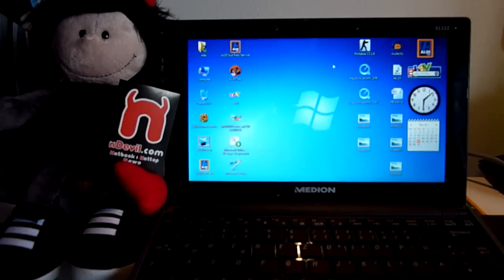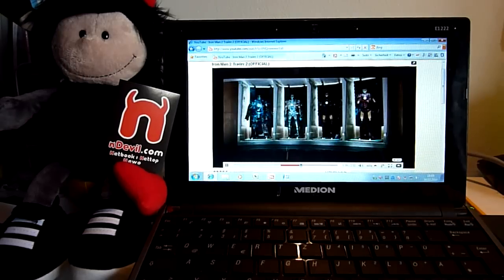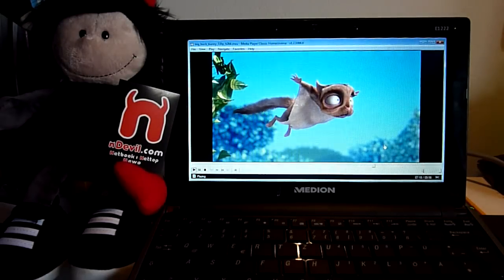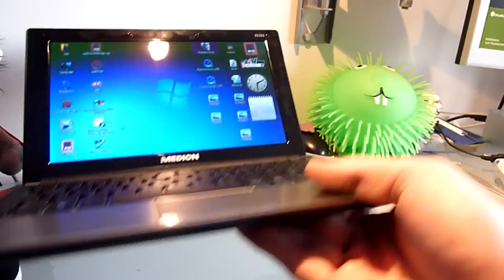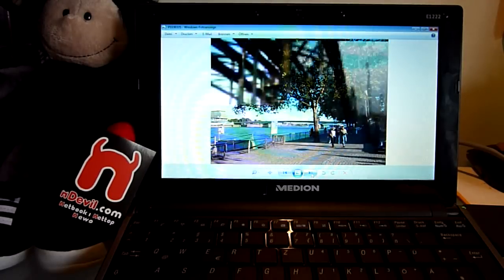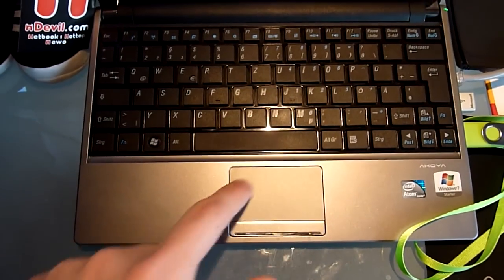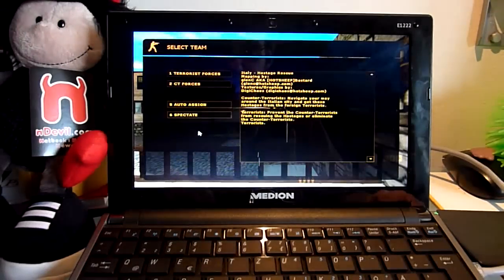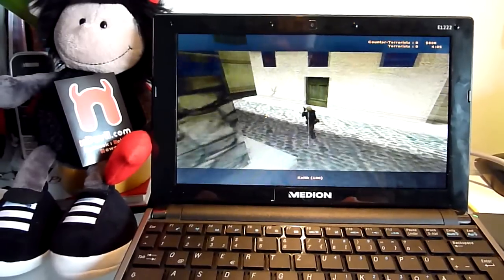Medion Akoya E1222 Multimedia Testing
- Medion Netbook gets a Youtube HD Test, 5MP Pictures, Local 1080P and 720P Videos, Word 2007 and Counterstrike 1.6 Test. I am showing off the Display Angles, Fan noise and In-/Outputs.